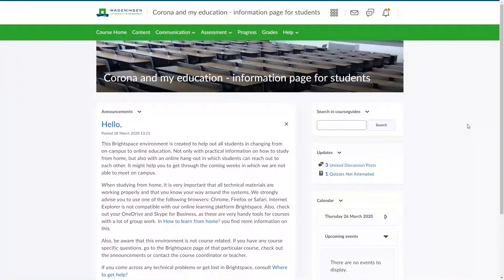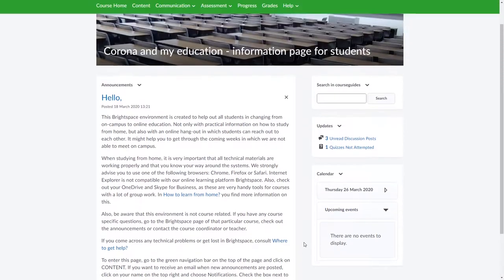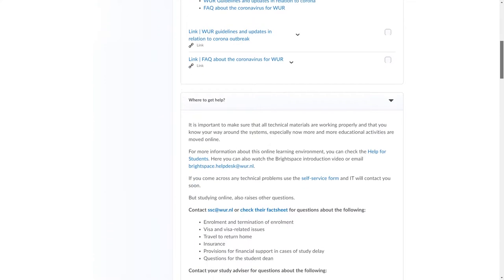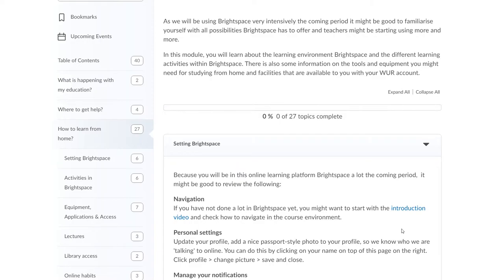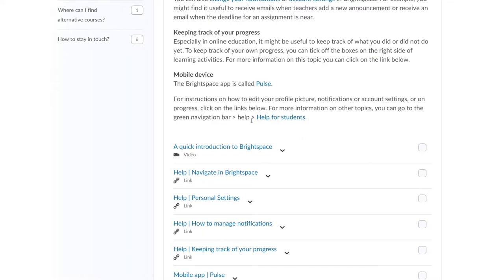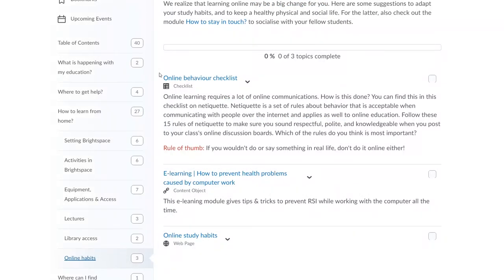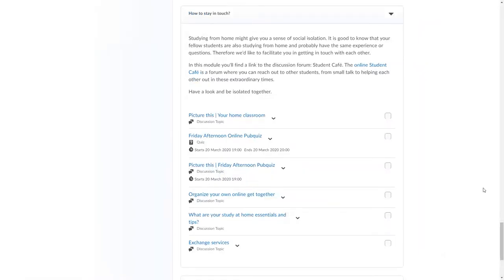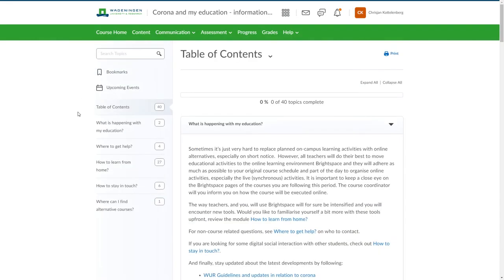A quick overview of the student page on Brightspace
A quick overview of the "Corona and my education - information page for students" course on Brightspace.